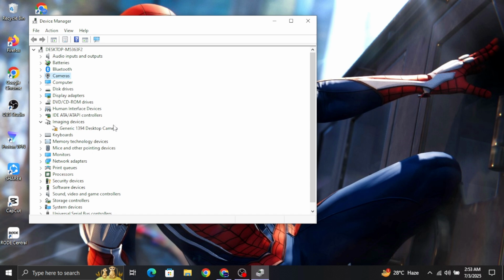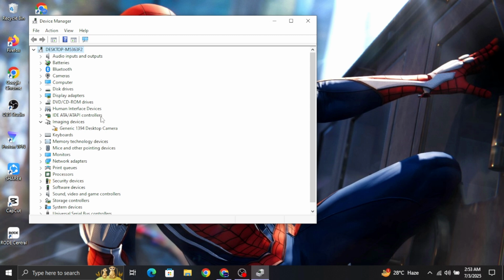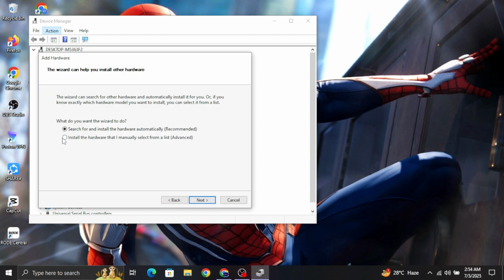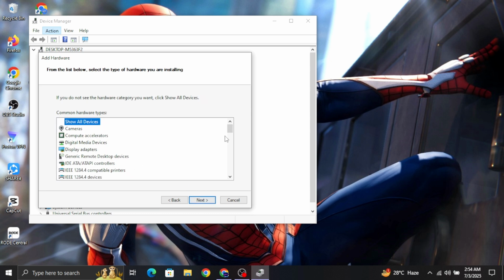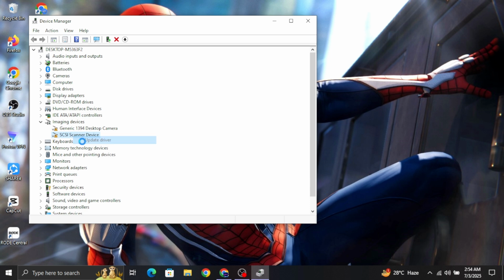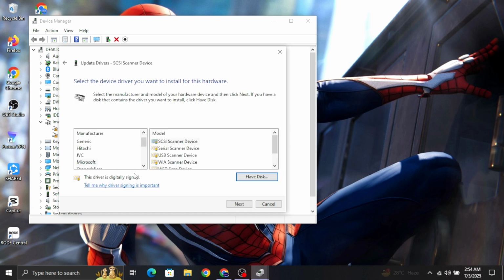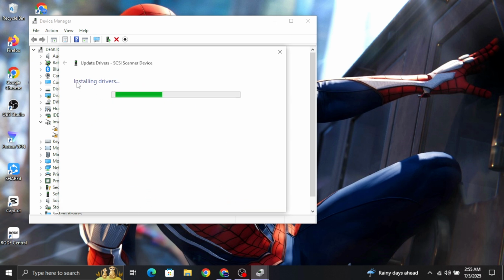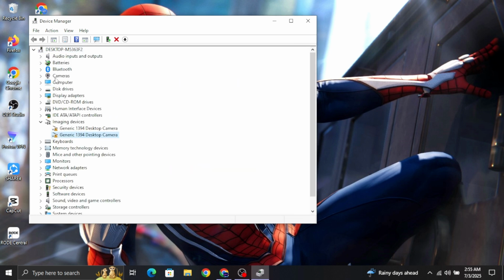How to Fix Camera Missing in Device Manager (Windows 10-11) Easy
Today you are gonna learn, how to fix Camera missing in device manager on Windows 10-11 Laptops or PCs in 2025.